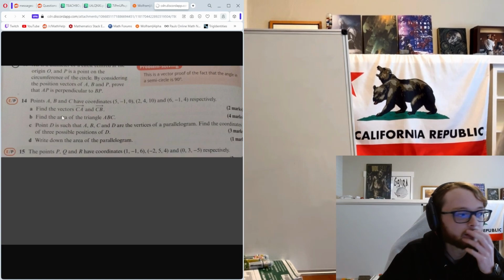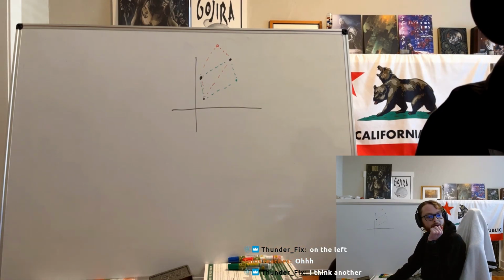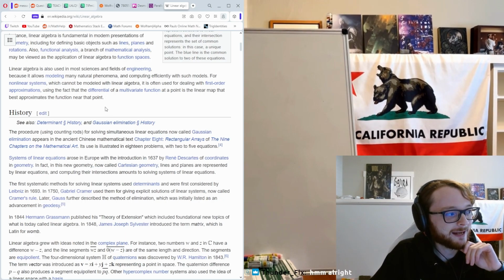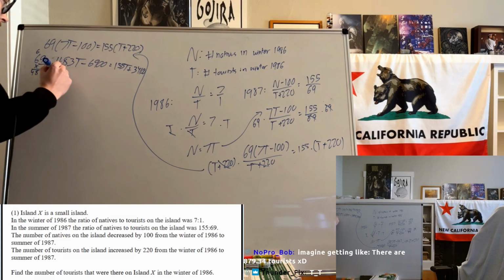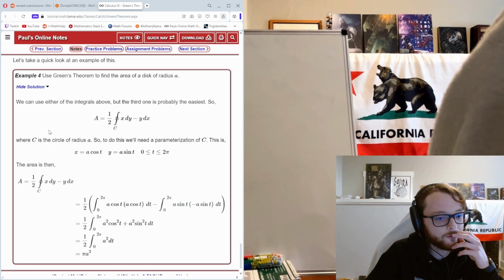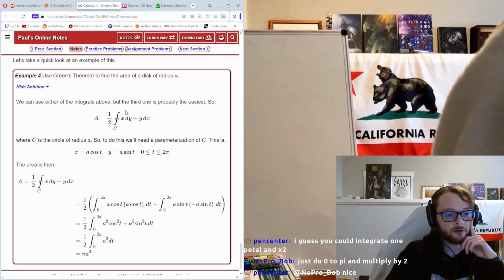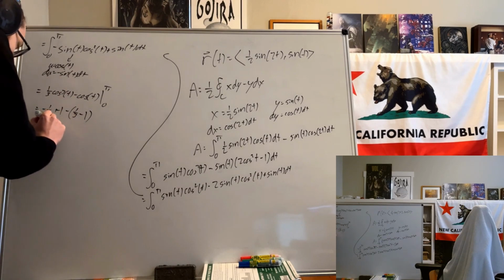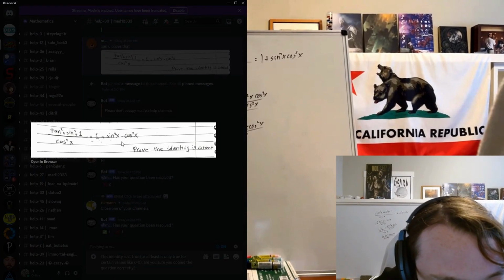Green's Theorem, Plane Equation with Vectors, Weird Ratio Problem | Math VOD 2023-12-05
An edited VOD of my math livestream on December 5, 2023.

00:00 Finding Plane
22:53 Ratio Problem
37:43 More Geometric Series
46:25 Green's Theorem
01:08:54 Fake Trig Identity